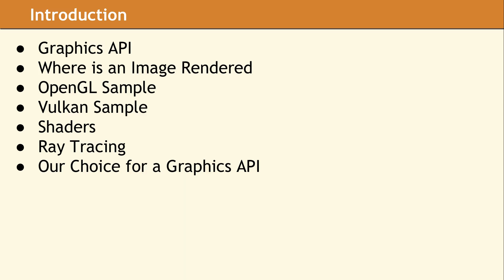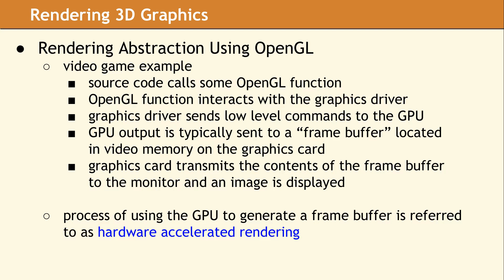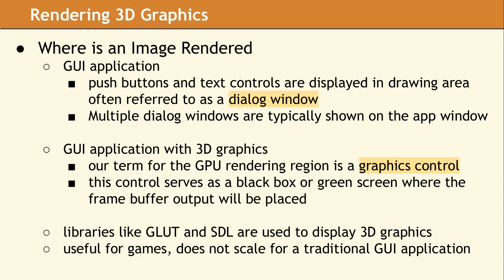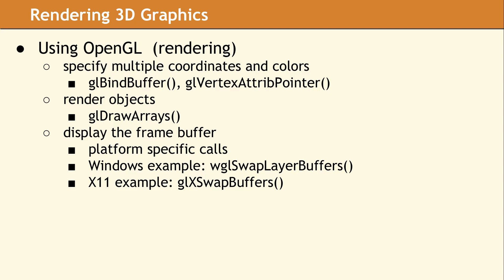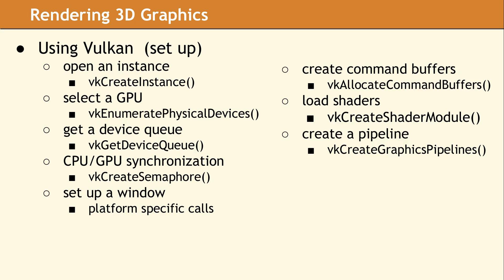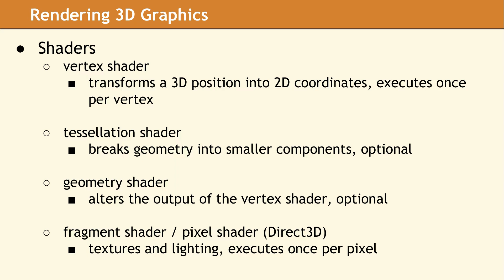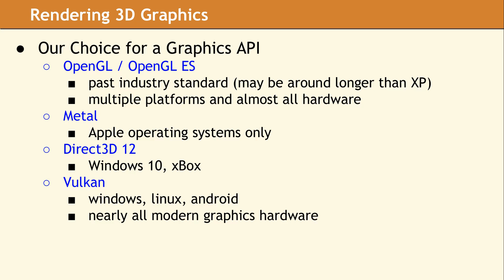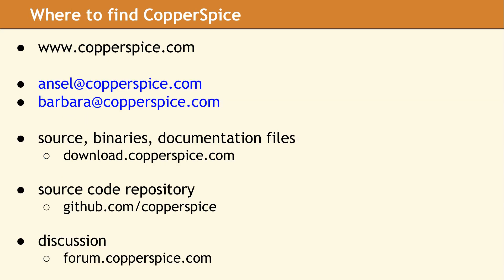Rendering 3D Graphics